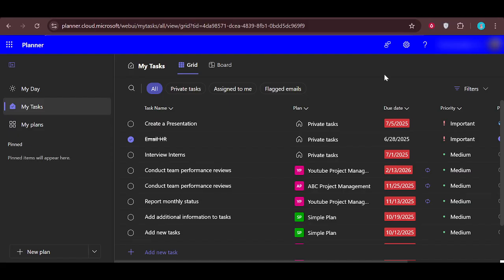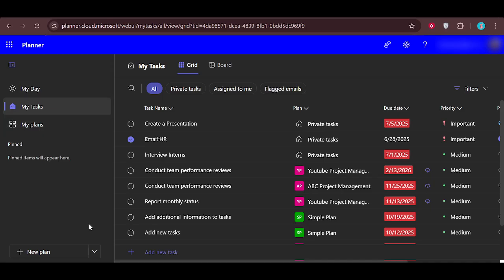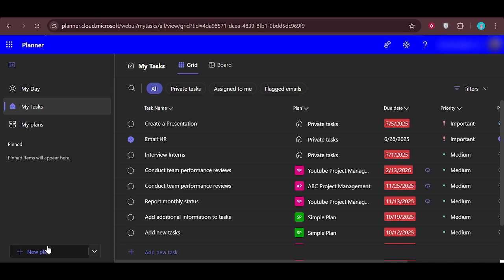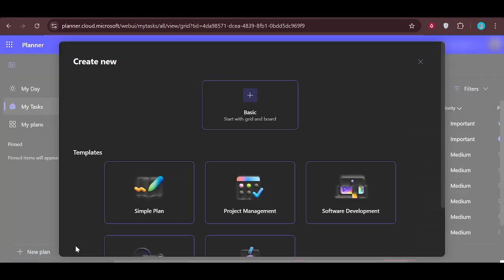How To Import Xml Into Microsoft Project (Step by Step)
In this video, we will guide you through the process of importing XML files into Microsoft Project. Whether you are looking to manage your projects more efficiently or streamline your workflow, understanding how to use XML files can significantly enhance your project management skills and productivity.

You will learn the step-by-step procedure for importing XML data seamlessly and how this functionality can help you customize your project plans. Don't miss out—watch till the end to elevate your Microsoft Project expertise!